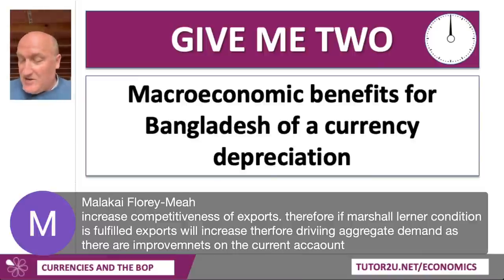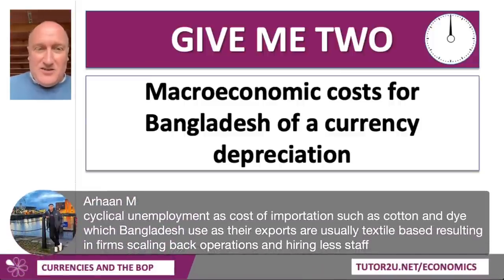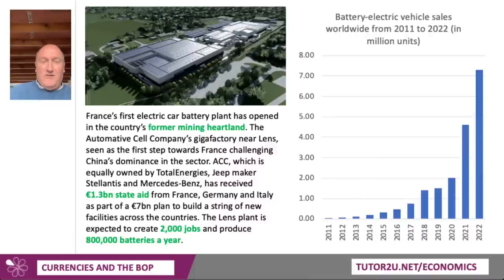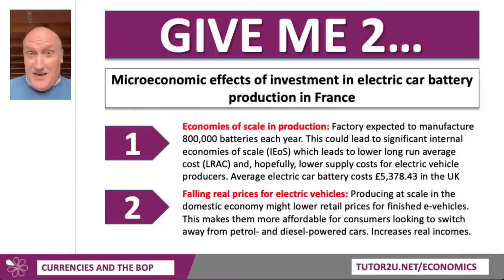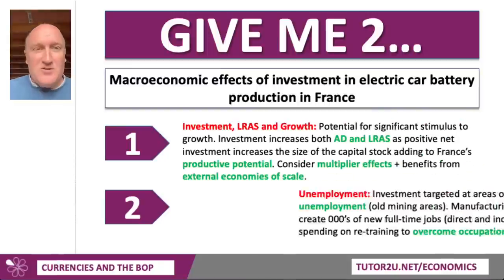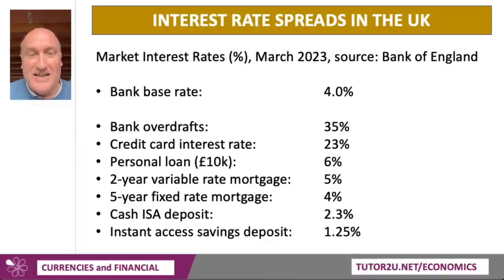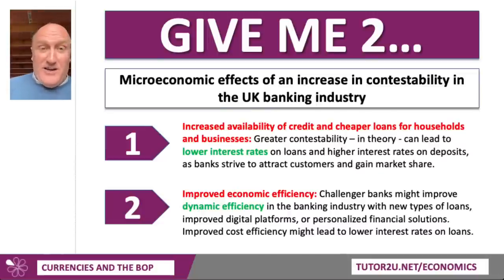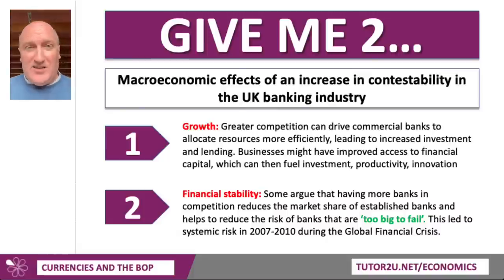Paper 3 (2023) Synoptic Revision Through BoP and Exchange Rates | A-Level Economics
The second of three sessions ahead of Paper 3 (2023) where we focus on some micro and macro aspects of a specific core topic area.  In this session our focus is the balance of payments and exchange rates,